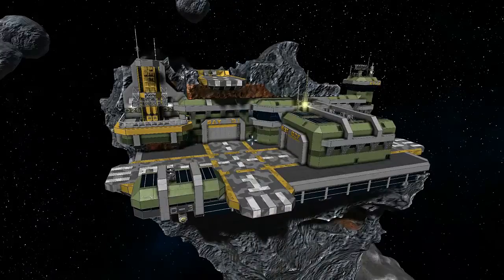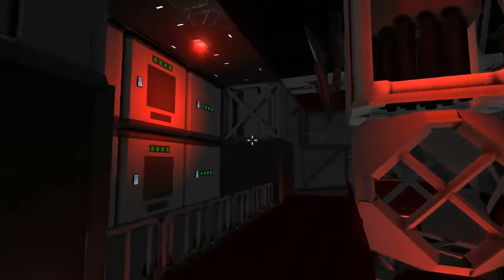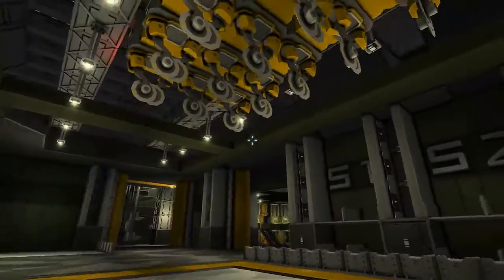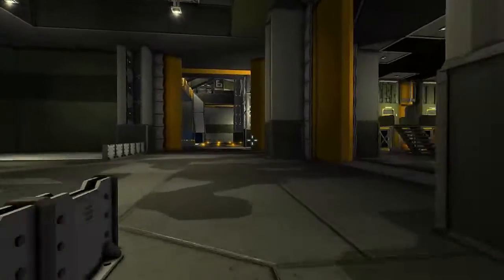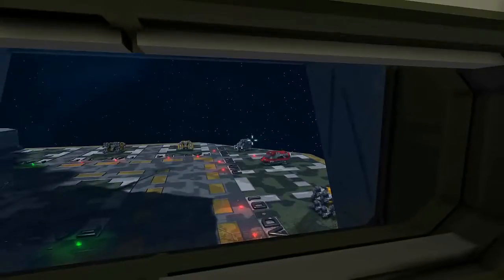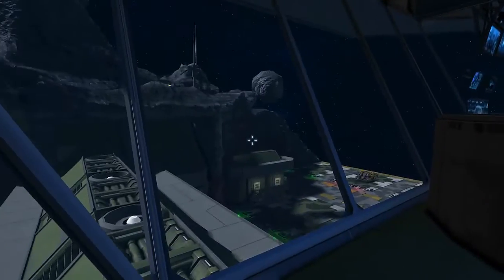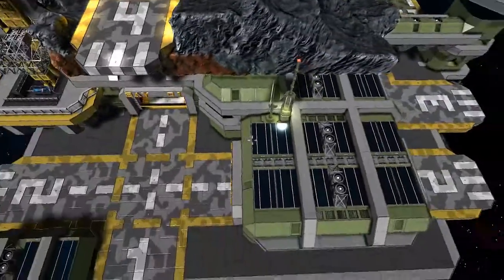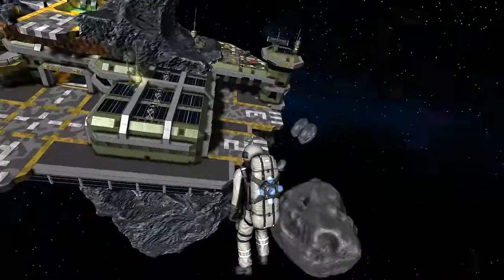Space Engineers Spotlight - 'Asteroid Base' By Telnets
Today I Am Showing Off A Really Well Made Asteroid Base That Thinks Of Everything! Thankyou To Telnets For Making This Map!